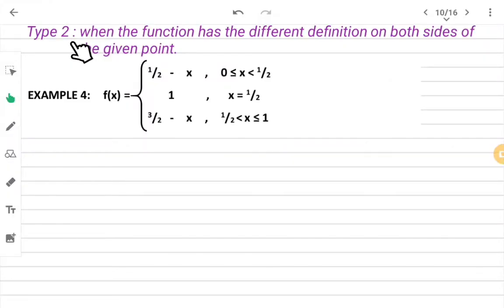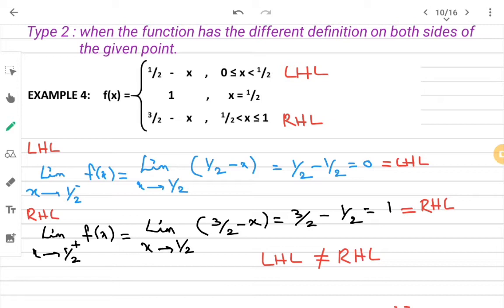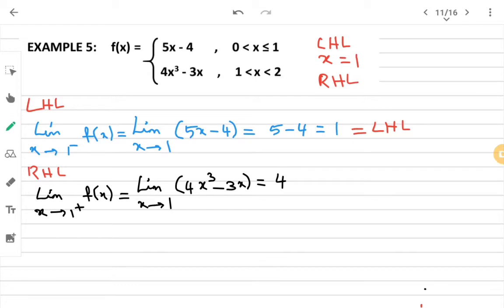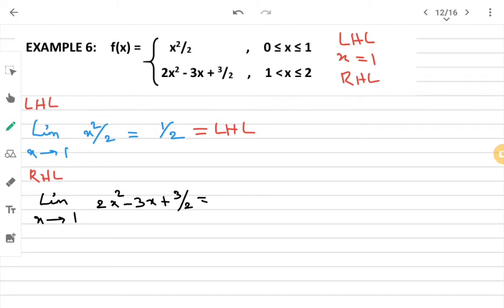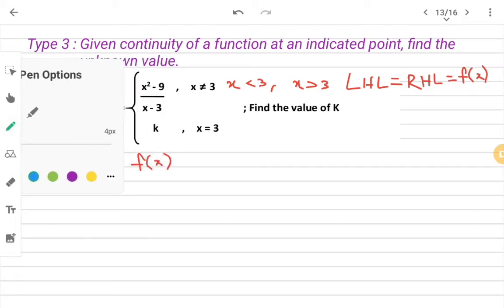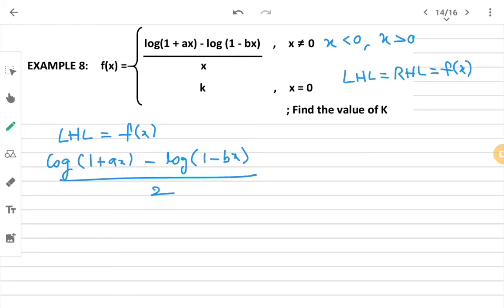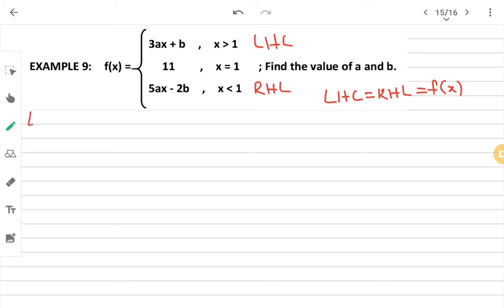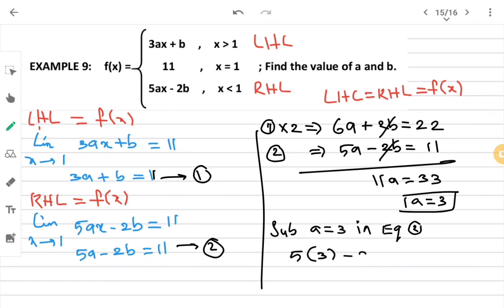Class XI Applied Mathematics - Limits and Continuity (Part 3A)